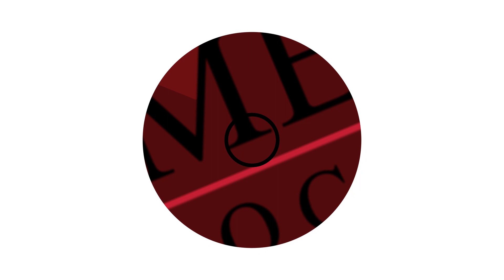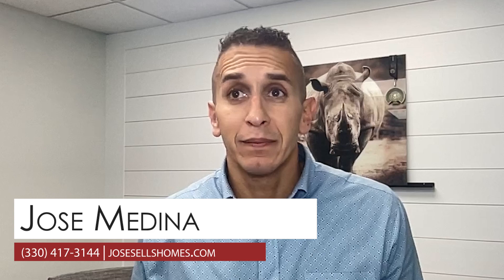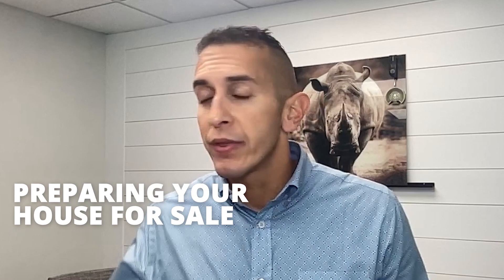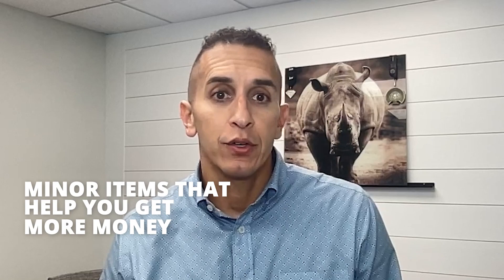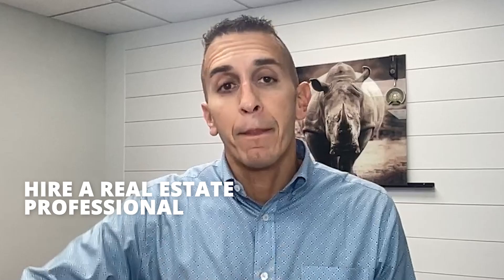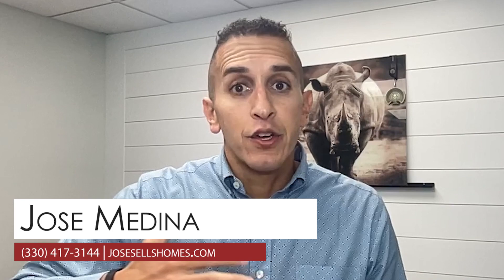Navigating the Real Estate Market: Expert Advice for Home Sellers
Are you gearing up to sell your house and wondering how to get the best return on your investment? We've got you covered! Today, we’ll share expert tips on preparing your home for sale, from cost-effective curb appeal enhancements to strategic kitchen and bathroom upgrades that won't break the bank. Plus, we delve into the importance of considering local factors. Don't miss out on these valuable insights—check out this short video and get ready to sell your home like a pro!

CHAPTERS ►
0:00 — Intro
1:00 — Curb appeal
1:37 — Upgrades
2:20 — Expert Realtor
2:35 — Wrapping up

✨ABOUT US✨
The decision to buy or sell a home shouldn’t be made lightly. Here at Jose Medina & Associates, we want to help make that decision easier by providing you with relevant, educational information about real estate in Northeastern Ohio, and the real estate market, right here on our YouTube channel. Whether you’re looking for helpful tips about buying a home, selling a home, or the latest market statistics, we’re here to bring that information together all in one place. We have a passion for helping homebuyers and home sellers achieve their goals and we’d love to talk to you about how we might help you achieve yours.

🏡Looking to buy a house in Northeastern Ohio?

🏡Looking to sell a Northeastern Ohio home?

Jose Medina
Jose Medina and Associates
Keller Williams

CREDITS:
✨Writer - Jonah Lemkins